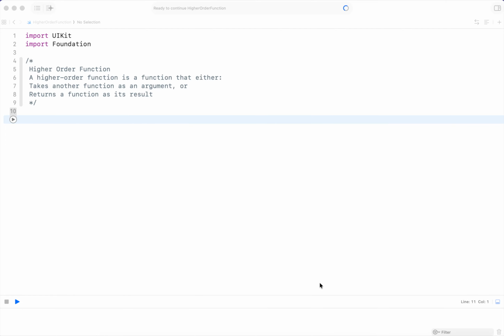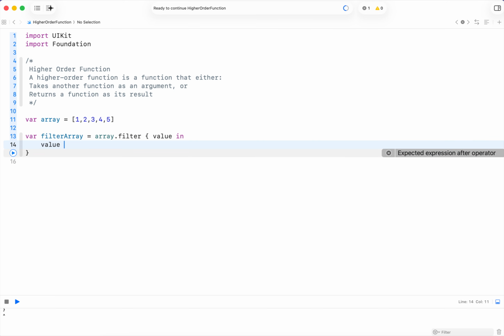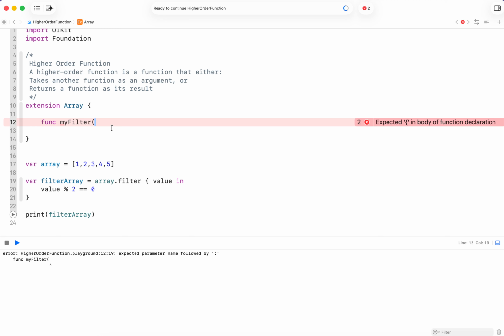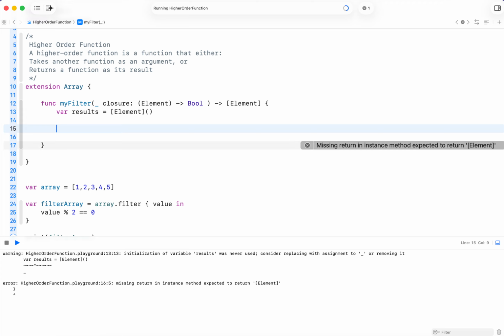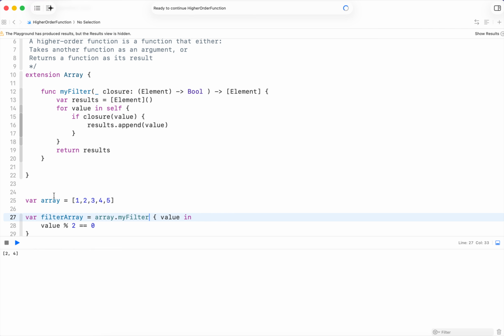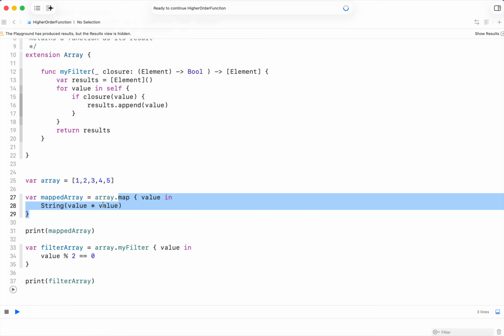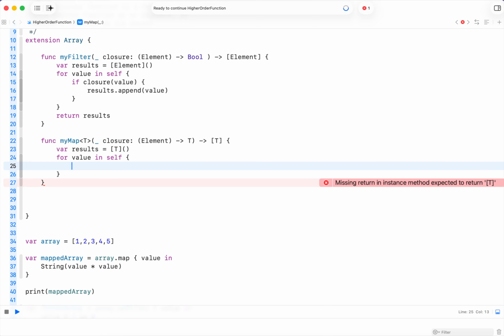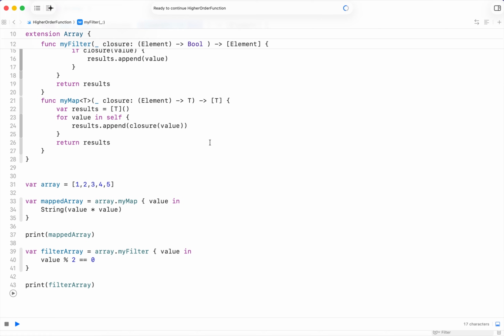Build Your Own map & filter in Swift | Higher Order Functions Explained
In this video, we build our own higher-order functions in Swift — myMap and myFilter — from scratch.

A higher-order function either:
✅ Takes another function as an argument, or
✅ Returns a function as its result
We’ll implement custom map and filter on Array using closures, then run them on a real example so the concept sticks for interviews and day-to-day Swift.
📌 What you’ll learn:
• What higher-order functions are
• How map and filter work under the hood
• How to write your own myMap and myFilter
• Closures with Array transformations
• Clean, interview-ready Swift patterns

💻 Example covered:
array = [1, 2, 3, 4, 5]
myMap → ["1", "4", "9", "16", "25"]
myFilter → [2, 4]